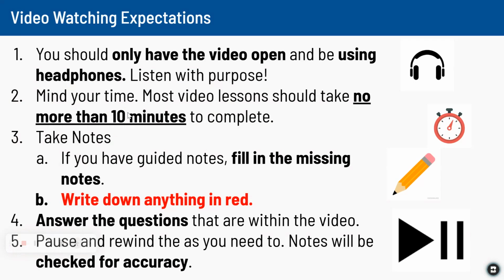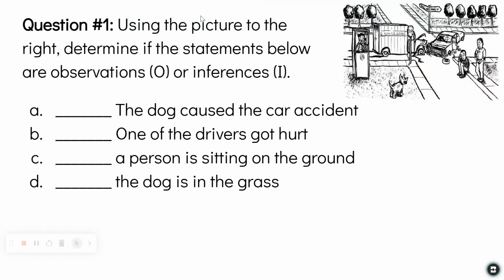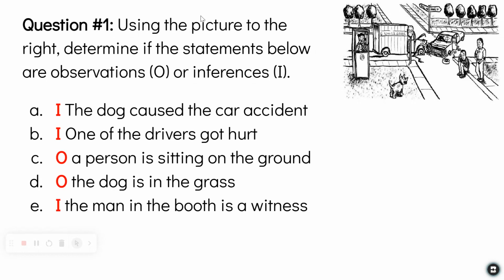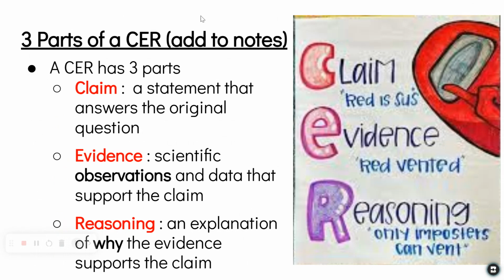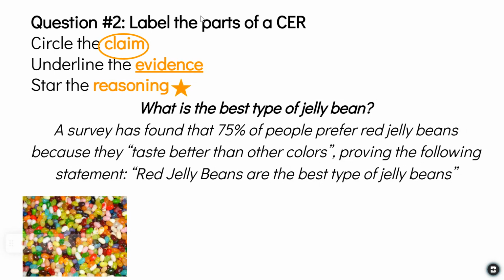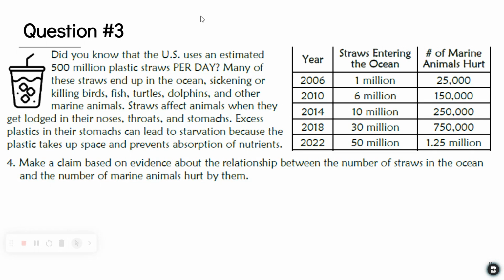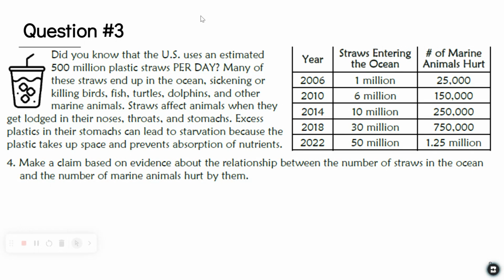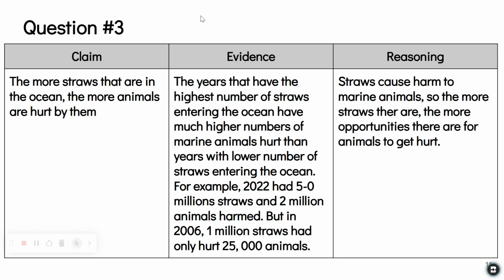🚨📝0.4 CER Video Notes